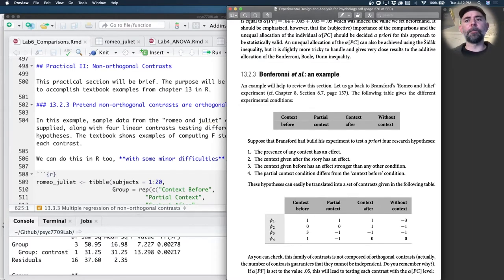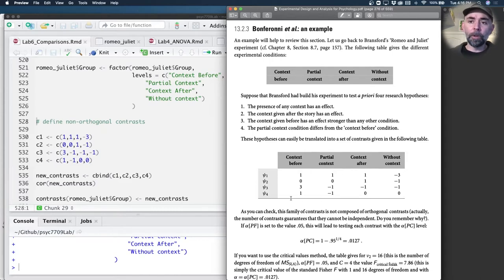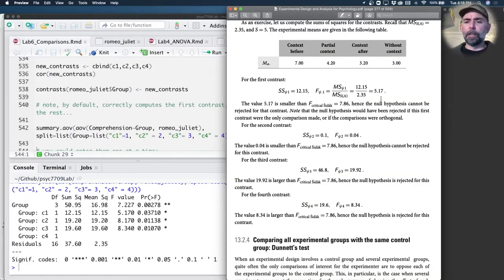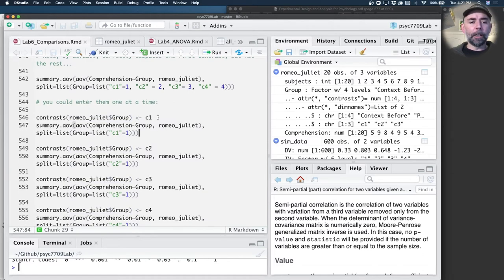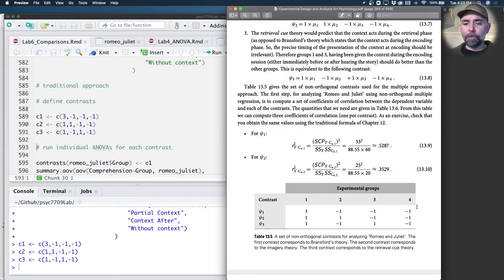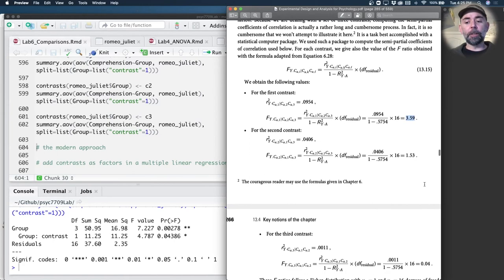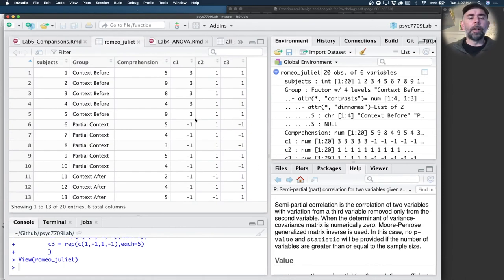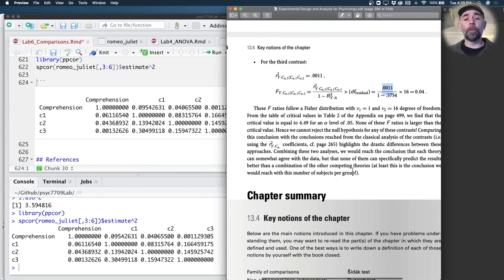Psyc Stats II Nonorthogonal Linear Comparisons in R